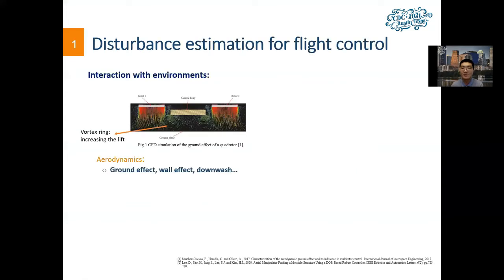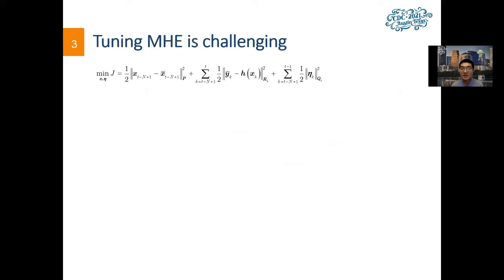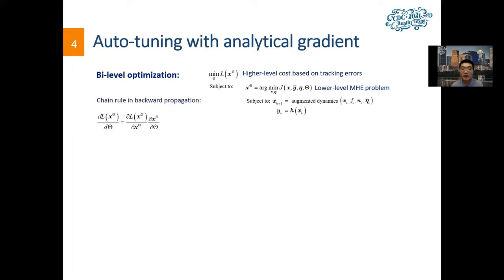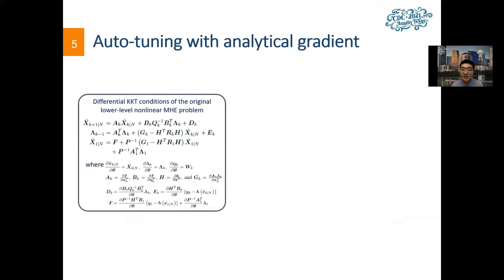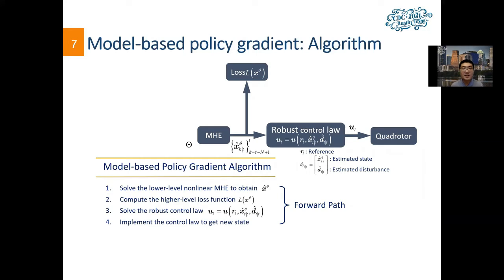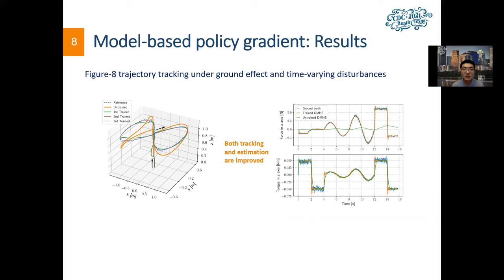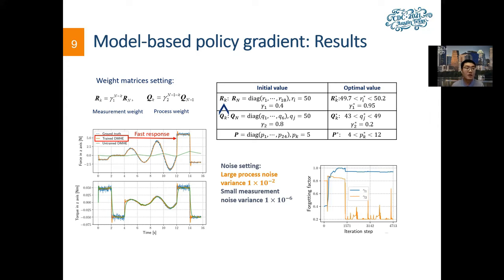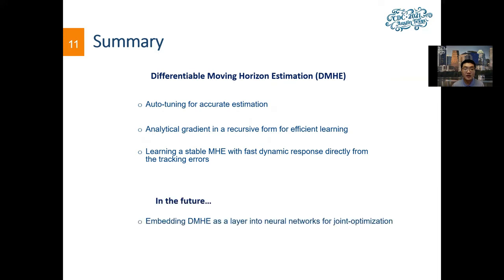Differentiable Moving Horizon Estimation for Robust Flight Control (IEEE CDC 2021)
Bingheng Wang, Zhengtian Ma, Shupeng Lai, Lin Zhao, Tong Heng Lee, "Differentiable Moving Horizon Estimation for Robust Flight Control", Decision and Control (CDC) 2021 60th IEEE Conference on, pp. 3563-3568, 2021.

Abstract:
Estimating and reacting to external disturbances is of fundamental importance for robust control of quadrotors. Existing estimators typically require significant tuning or training with a large amount of data, including the ground truth, to achieve satisfactory performance. This paper proposes a data-efficient differentiable moving horizon estimation (DMHE) algorithm that can automatically tune the MHE parameters online and also adapt to different scenarios. The proposed DMHE can be embedded as a layer with other neural networks for joint optimization. We demonstrate the effectiveness of the proposed method via both simulation and experiments on quadrotors, where challenging scenarios such as sudden payload change and flying in downwash are examined.